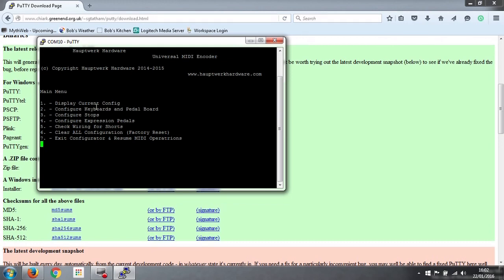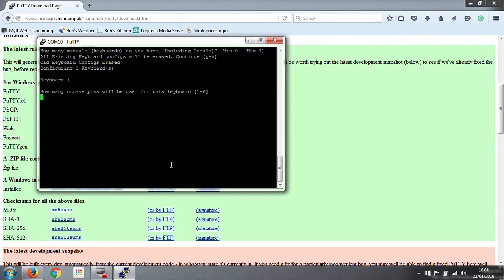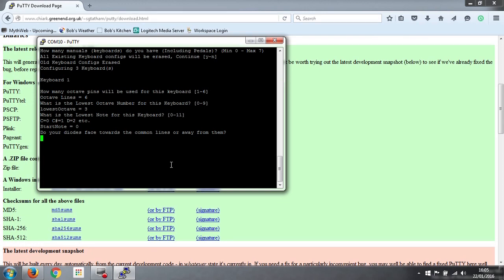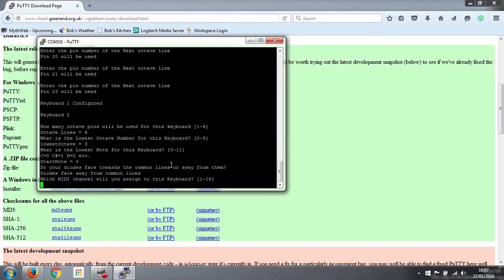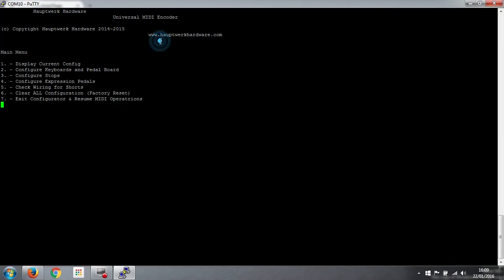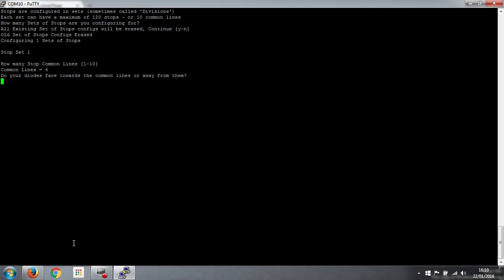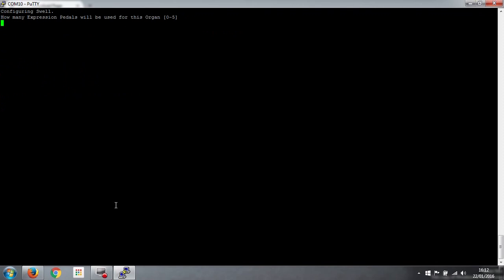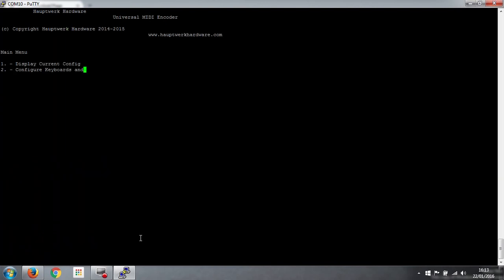Converting the Wyvern Exeter Organ - part 28 Programming the Encoder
In this epic length video I run through an explanation of actually setting up the Universal MIdi Encoder for the Wyvern using PuTTY terminal program running on my laptop.